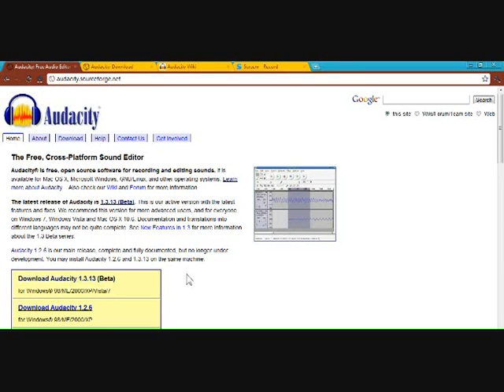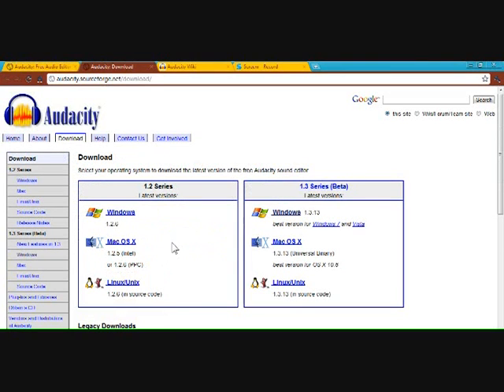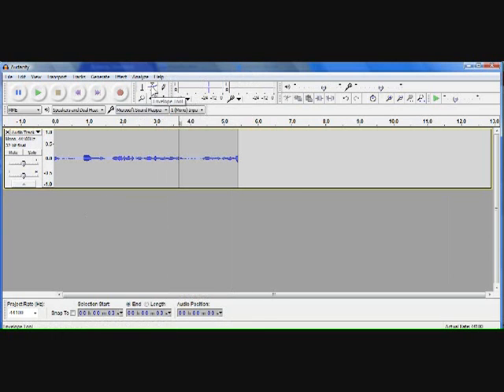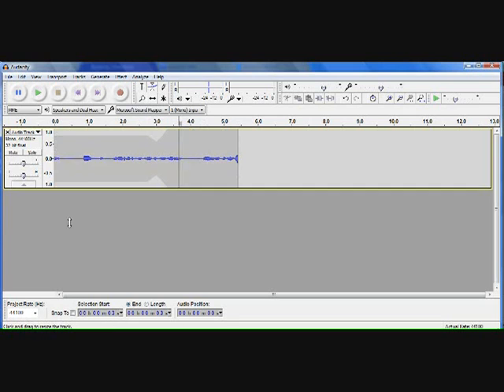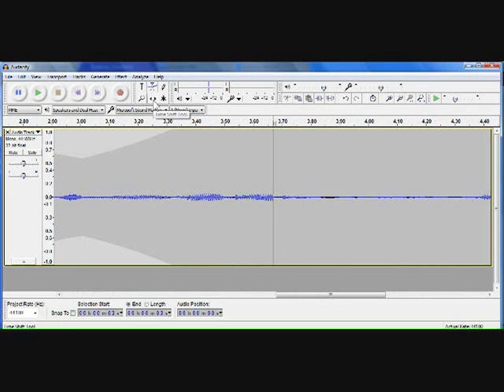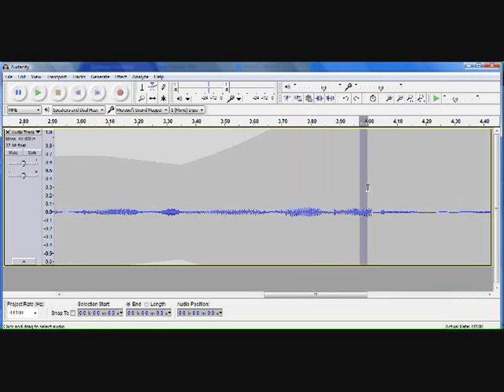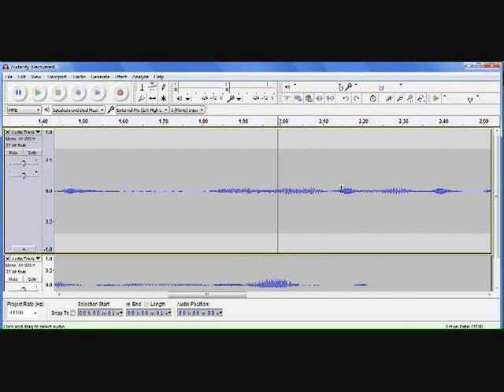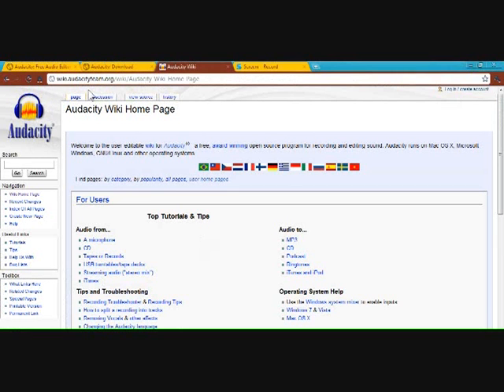Audacity Tutorial 1 - Basic Tools Barnsley College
Learn to use basic tools found in Audacity.